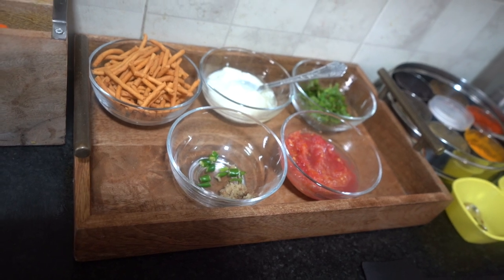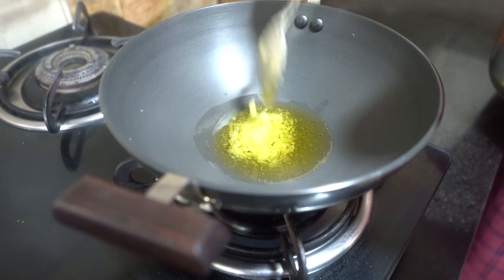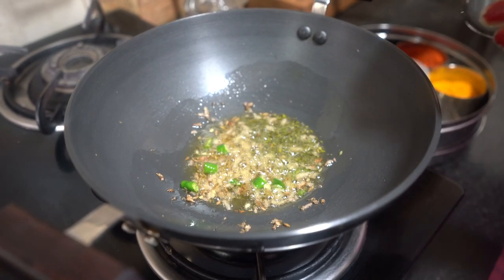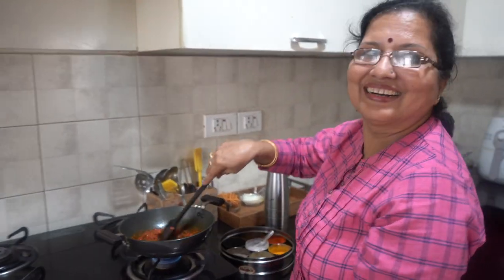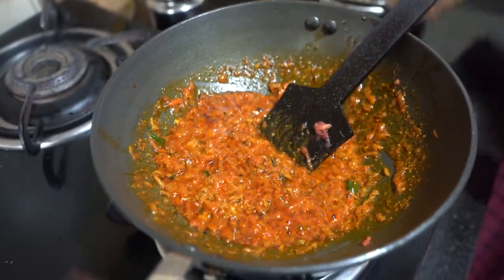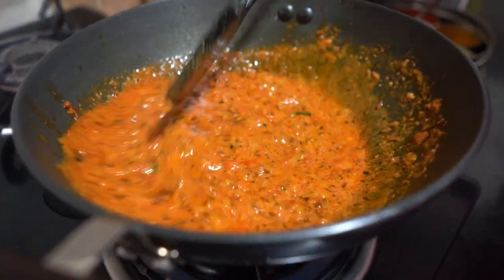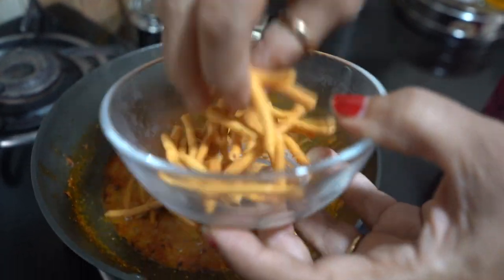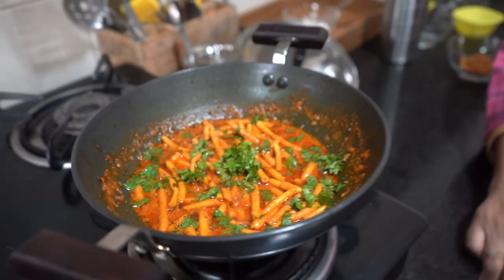चटपटी ढाबा स्टाइल सेव टमाटर की सब्जी बनाने की बहुत आसान रेसिपी । Dhaba Style Sev Tamatar ki Sabji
Ingredients
Thick/Mota Sev - 1 Cup
Tomato - 2 medium sized grated
Ginger - 1/2 inch piece grated
Cumin seeds/Jeera - 1/2 Teaspoon
Kasuri Methi/Dry Fenugreek Leaves - 1/2 Teaspoon
Red Chilli Powder - 1 Teaspoon or as per taste
Fresh Curd - 2 Tablespoon
Garam Masala/All spice mix - 1/4 Teaspoon
Salt - as per taste
Ghee/Clarified Butter - 2 Tablespoon

Instructions
Heat ghee in a kadai or pan.
Add asafoetida then cumin seeds. Let the seeds crackle.
Add grated ginger and chopped green chilli. Saute it for few seconds.
Now, add kasuri methi/dry fenugreek leaves, coriander powder, turmeric powder, red chilli powder. Mix well and saute. Add 1 tablespoon water to it so that masala will not burn. Cook for a minute.
Add grated tomato and cook it on a high flame.
Once the oil leaves from sides, add fresh curd. Mix well and cook it while stirring continuously. Bring it to boil.
Then add salt and garam masala. Mix well and cook.
Add 1/4 cup water, mix well and bring it to boil.
Once the gravy is boiled lower the flame and add sev to it. Cover the pan and cook it for 1 to 2 minutes on a low flame. Then switch off the gas.
Delicious 'Sev Tamatar Ki sabji | Dhaba Style Sev Tamatar' is ready to be served. Garnish it with coriander leaves and serve hot.

Sev Tamatar Ki sabji | Dhaba Style Sev Tamatar is a very popular and lip-smacking curry for everyone.

Sev Tamatar Ki sabji | Dhaba Style Sev Tamatar is a quick and easy curry prepared without onion and garlic. This requires only a few ingredients and it gets ready within 10 minutes. This is a good option when you do not have any vegetables at home. This dhaba style curry goes well with roti, paratha. This does not require onion and garlic hence everyone can enjoy this sabji. If you have namkeen sev and tomato at home then you can easily prepare this curry. So, try to make this curry at home and enjoy with your loved ones.

Tips and Suggestions by Mom Chef:-
It is recommended to use little hard sev to make the curry as they will not turn soft quickly.
You can add malai or cream instead of curd.
If you are using curd then it should be fresh and at room temperature. Else, the curry will curdle.

Please follow Zayka Ka Tadka on Facebook/Instagram for such simple and amazing recipes from Moms/Homemakers all over the world.

The products that we use in our kitchen :

Oven Toaster Grill
Air Fryer
Juicer Mixer Grinder
Granite Range Fry Pan
Nonstick Frying Pan
Granite Fry Pan
Granite Omni Tawa
Gas Stove
Kitchen Chimney